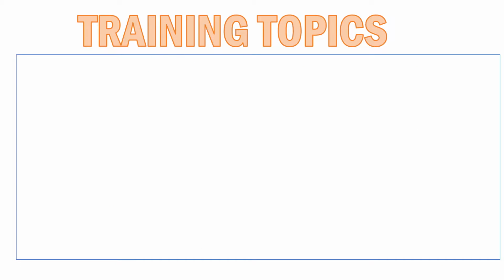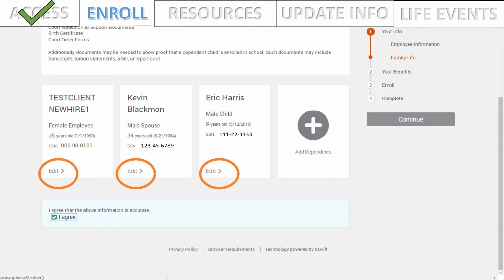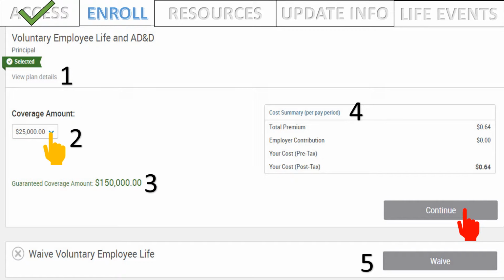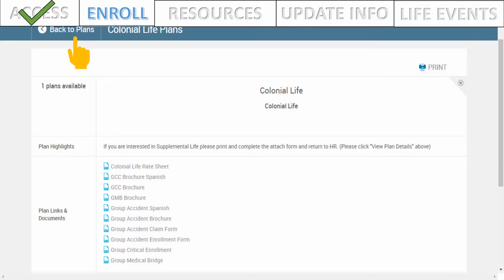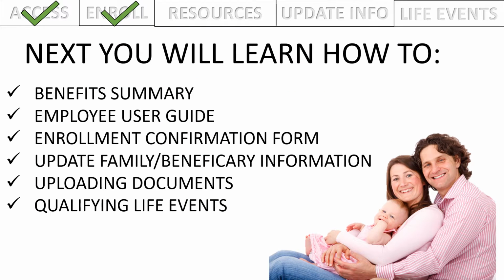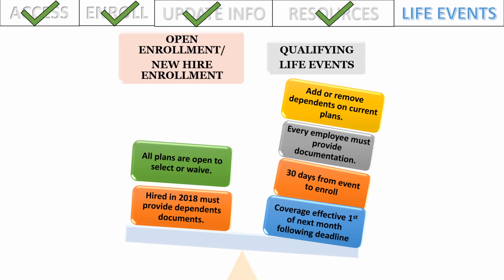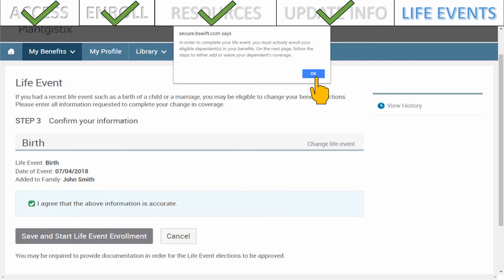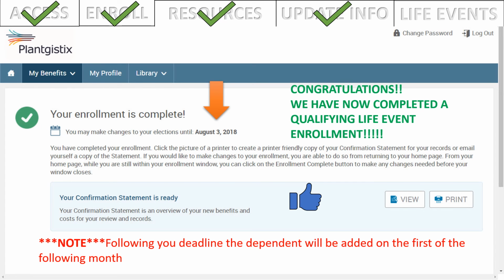Plantgistix Web Benefits Training